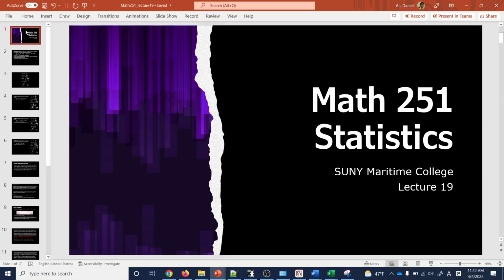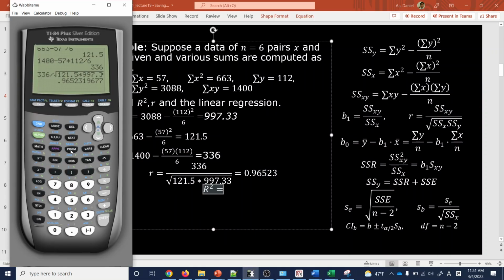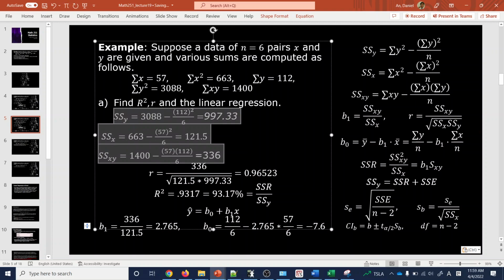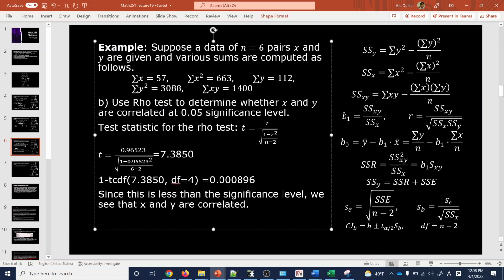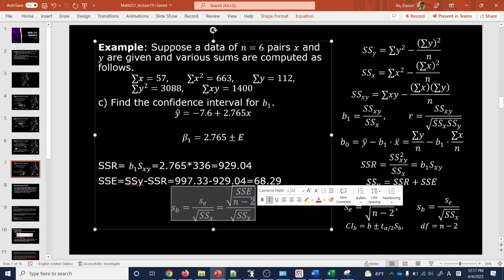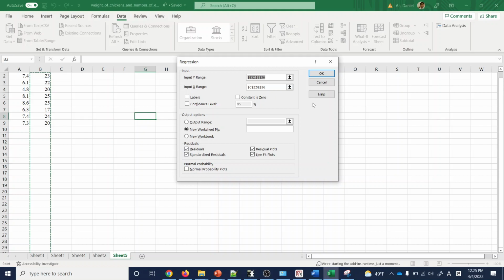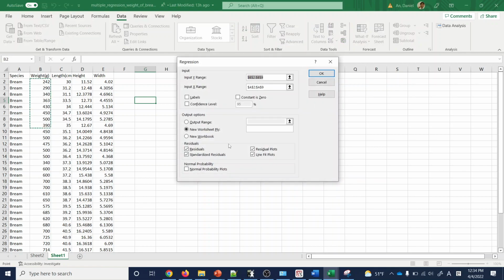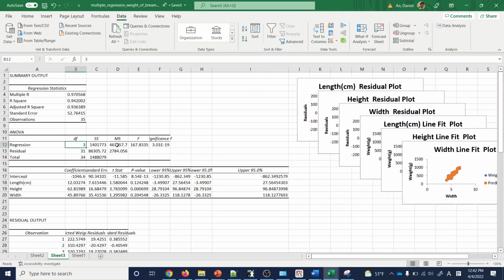Statistics Lecture 19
Linear Regression questions using Sum of Squares (SSE, SSxy, etc...)
Introduction to Multiple Regression
How to do multiple regression in excel